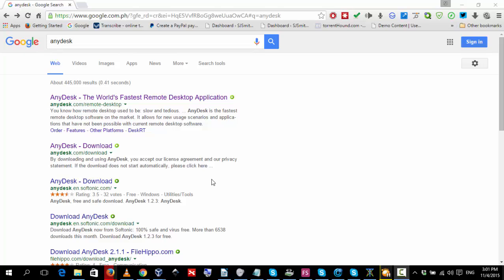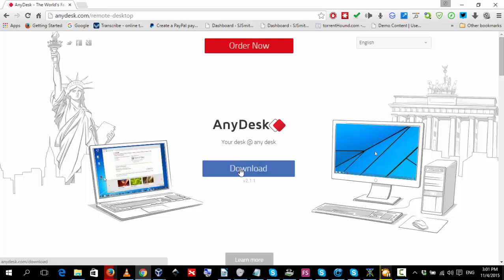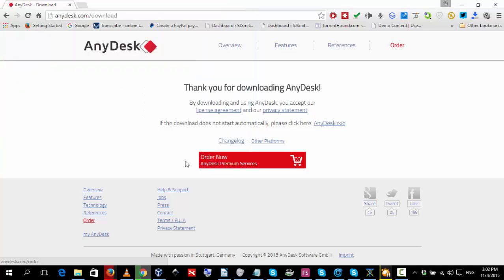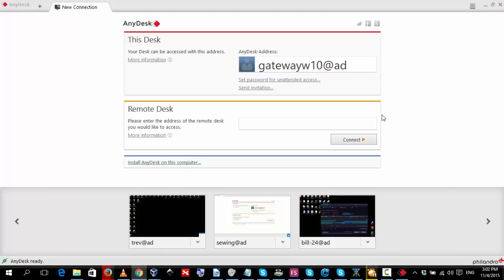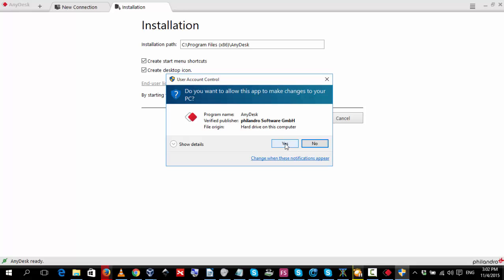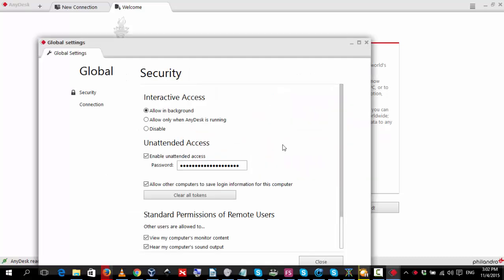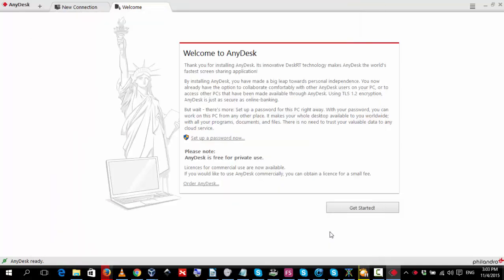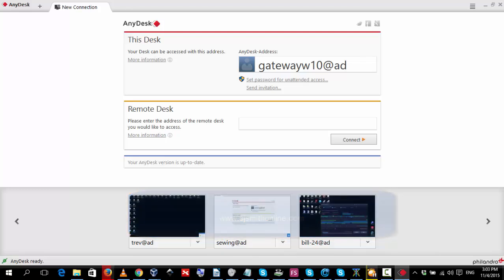How to download and install anydesk remote access software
How to download and install anydesk remote access software and settings to allow technician access. Note please do not ive out these details unless you know that the organisation or individual is legitimate or from a known source. Do not let random callers call you and get you to install remote software.